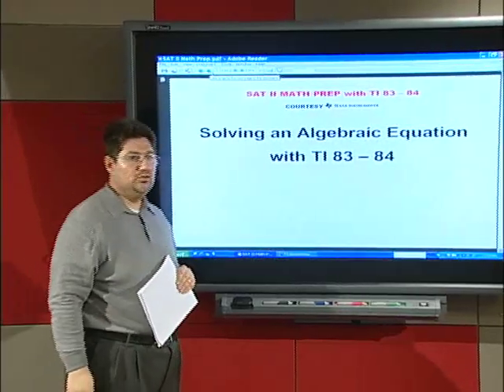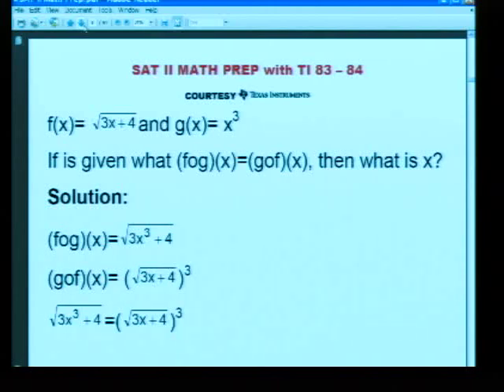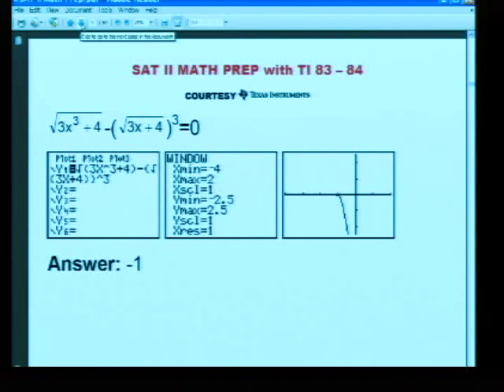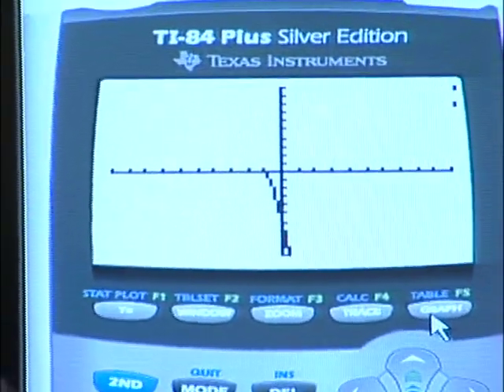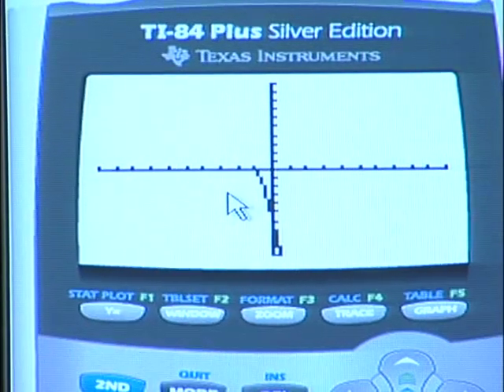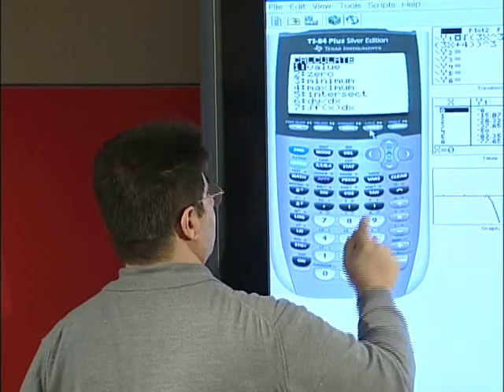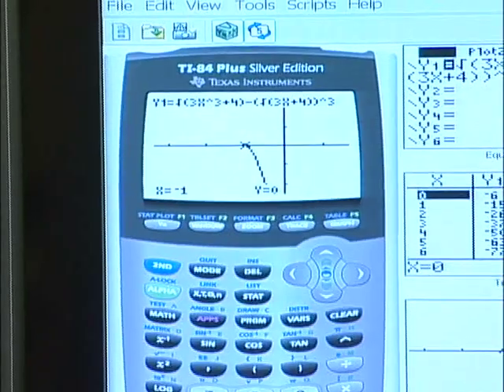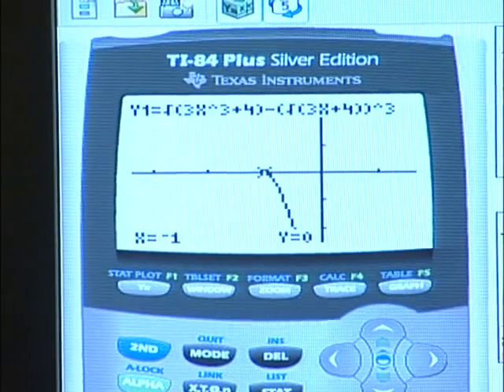SAT II Math with TI Solving algebraic equations with TI 83 84 2 of 7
Courtesy Texas Instruments - How to solve equations with TI 83 - 84 brand of graphing calculators and solving algebraic equations with TI 83 - 84 in particular. Extremely essential techniques to ace the SAT Subject Test Math Level 1 and Level 2 as well as the ACT Math Test

by Rusen Meylani